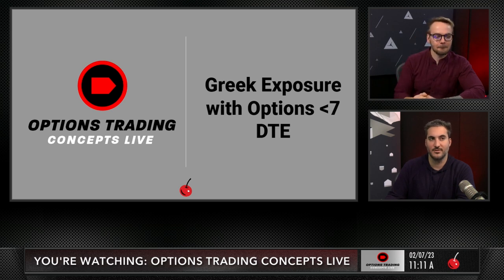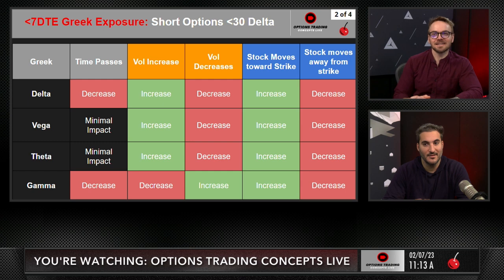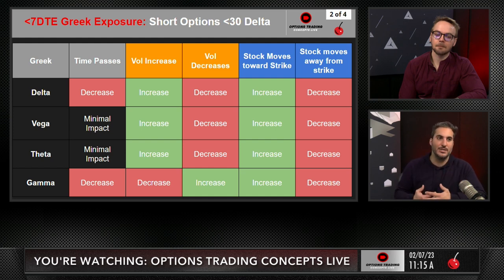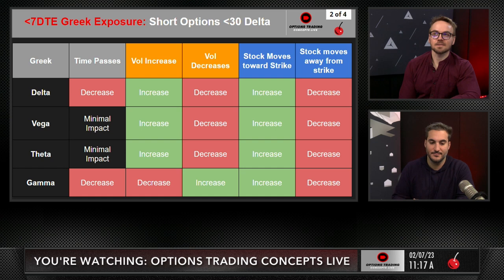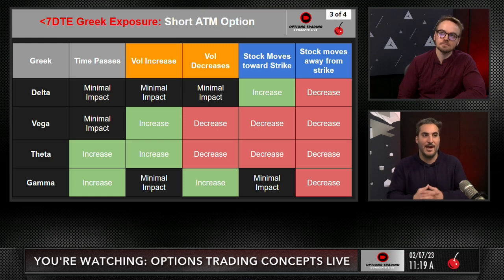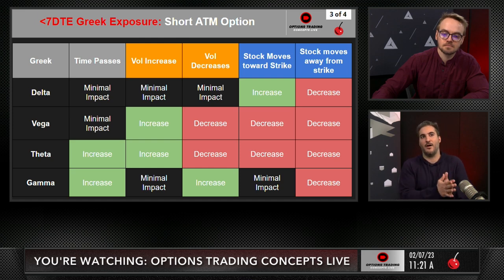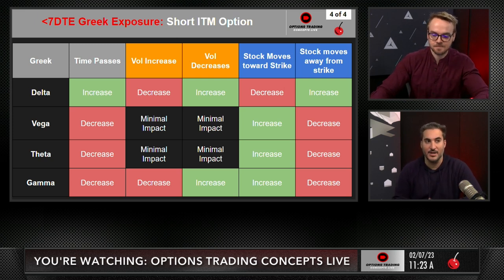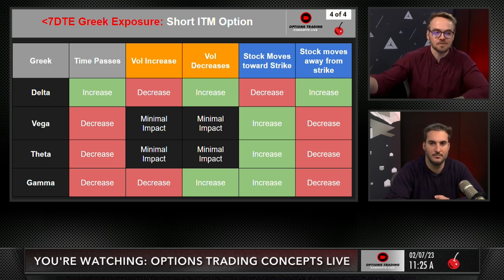How Greeks in Options Change 7 Days to Expiration | Options Strategies